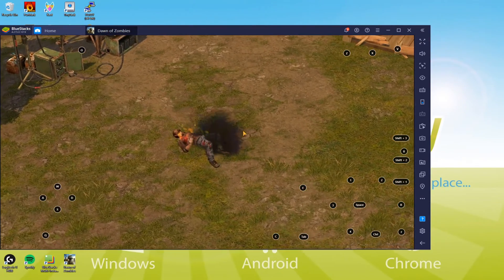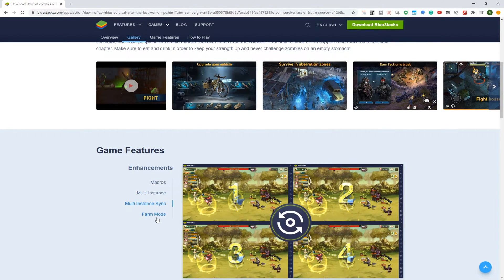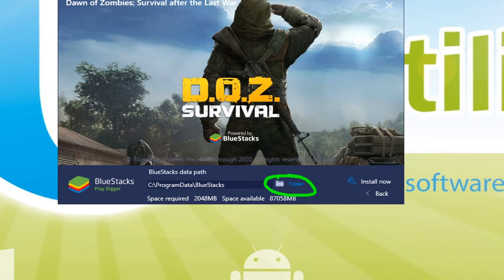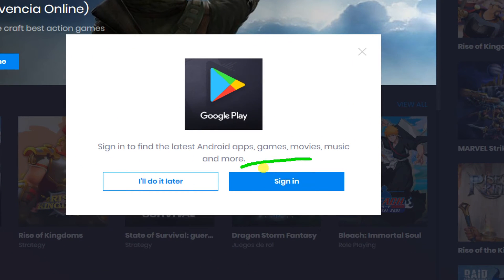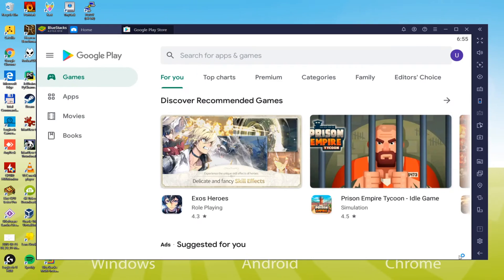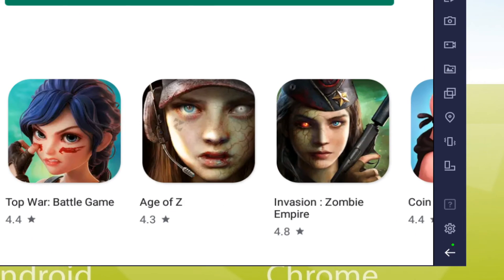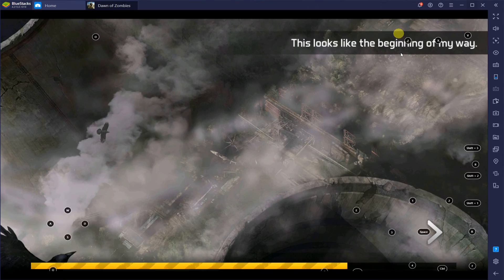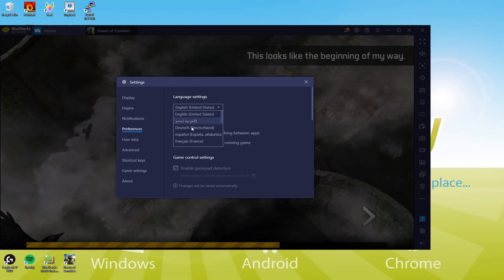🎮 How to PLAY [ Dawn of Zombies ] on PC ▶ DoZ Survival DOWNLOAD Usitility1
How to play Dawn of Zombies on PC Download free

Here are the instructions:

2) Click on Download Dawn of Zombies on PC
3) Run the installer downloaded
4) Accept the Windows permissions to run the installer
5) Click on "Install Now".
6) Login to Google Play
7) If the game installation does not launch automatically, click on the Dawn of Zombies icon on the BlueStacks desktop
8) Click the "Skip" button in the "Complete Account Setup" window
9) Click on the "Install" button
10) Click on "Open" and enjoy the Dawn of Zombies DoZ Survival on your PC

DoZ Survival - online game, simulator of nuclear apocalypse survival. Here the survivors of the nuclear fire fight hunger, anomalies, mutants and zombies, diseases and radiation. And, of course, with each other. Will you be able to withstand the weary heat and the terrible cold as a natural survivalist? Think about it, because when night falls, the Territories will be even more dangerous.

If you want to download Dawn of Zombies on PC it's very easy. Click on the above link, and follow the video instructions. BlueStacks, the Android emulator, will be installed on your PC so you can play easily on your Computer.

DoZ Survival is a mobile game, but you can download and play it on PC in a few minutes.